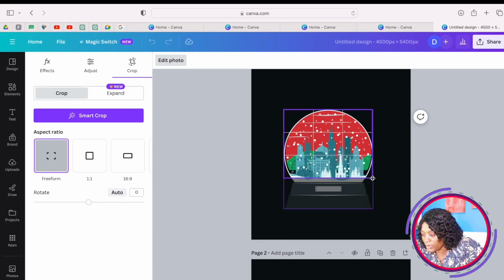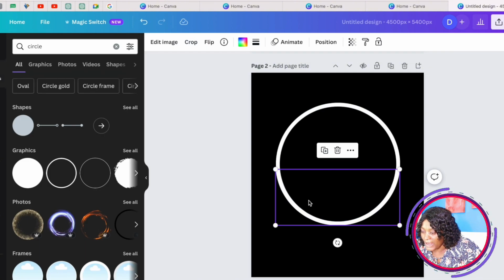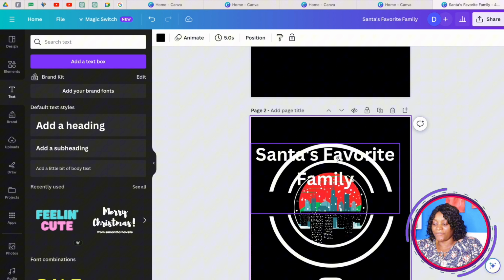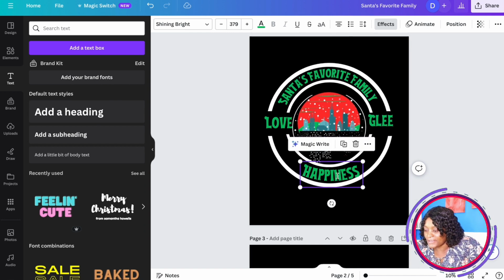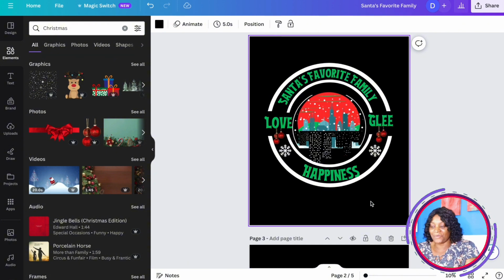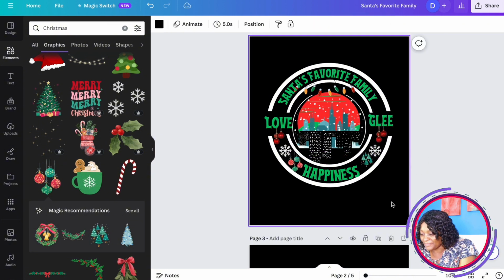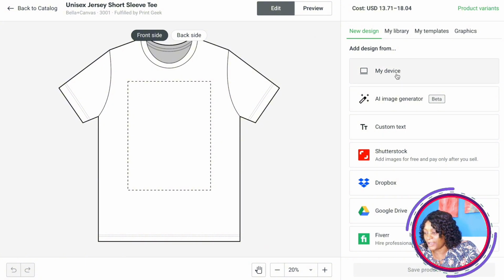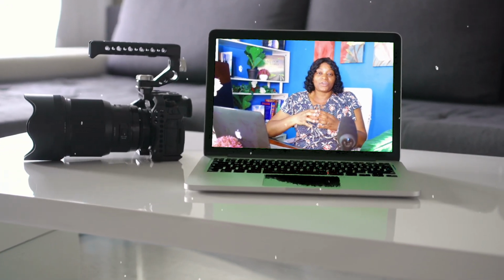The Secrets to Creating the Perfect Christmas T-Shirt Design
This video shows you the Secrets to Creating the Perfect Christmas T-shirt design for your print-on-demand business.

Canva: Claim Your 30-Day FREE Canva Pro Trial

delphinetamukongofficial